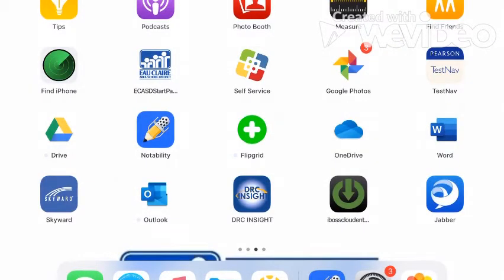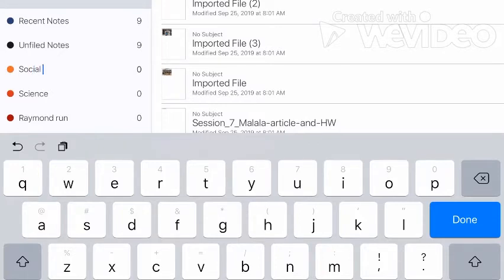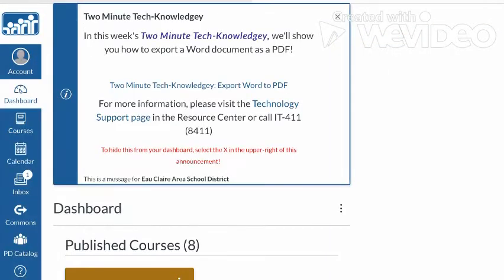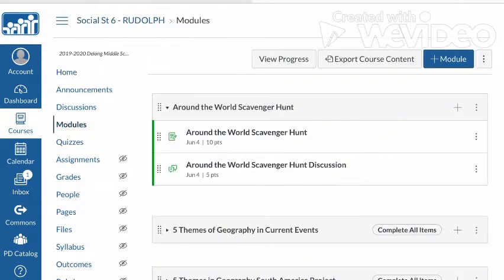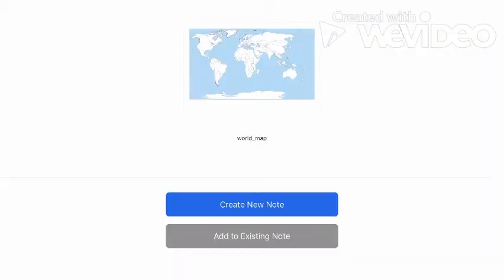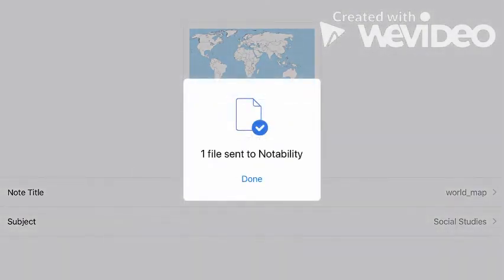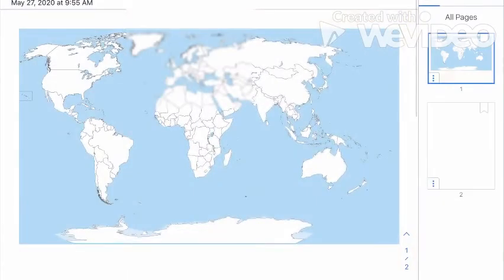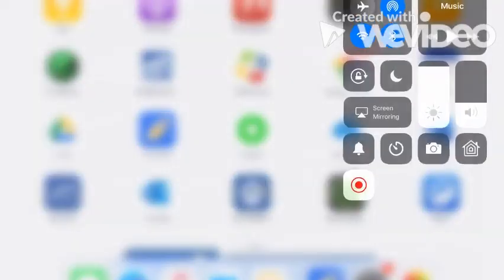How to Upload a Link into Notability